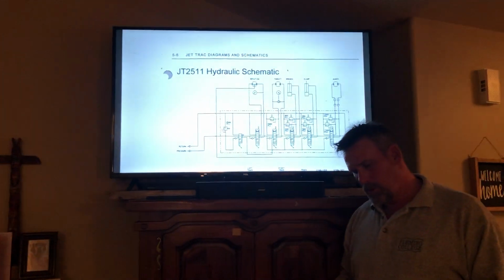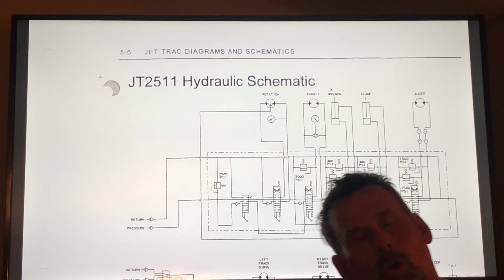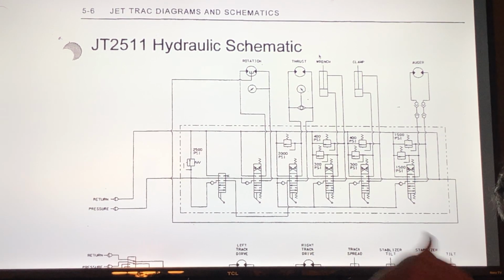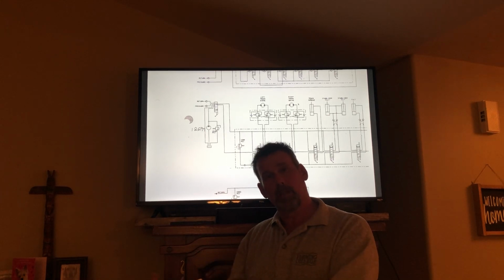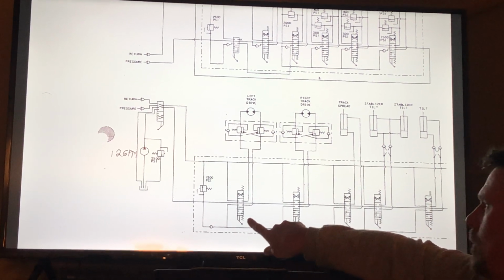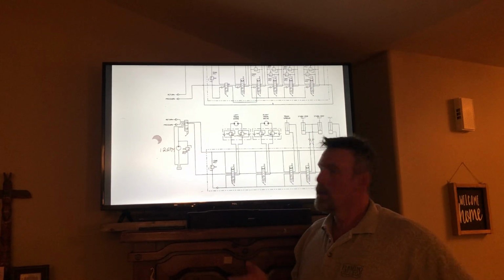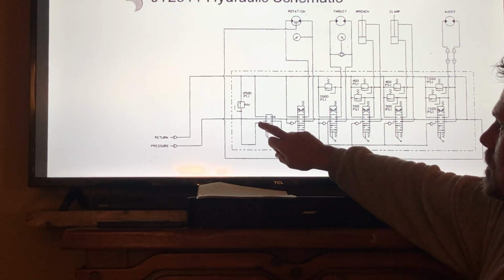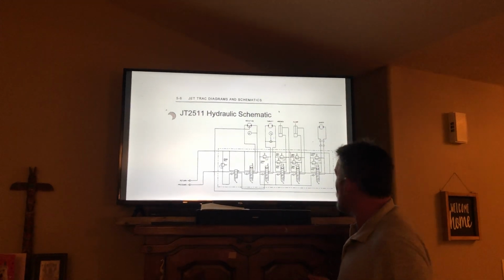Lab # 12 Hydraulic Schematics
Fleming College
Adv. Hydraulics and Rig Maintenance
An Explanation of a Hydraulic Schematic and discussion of the different circuits